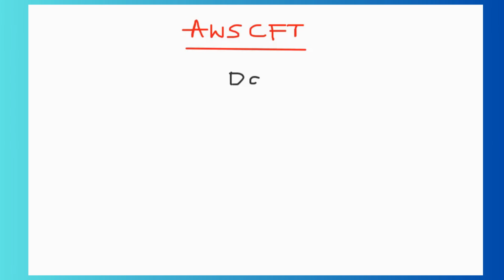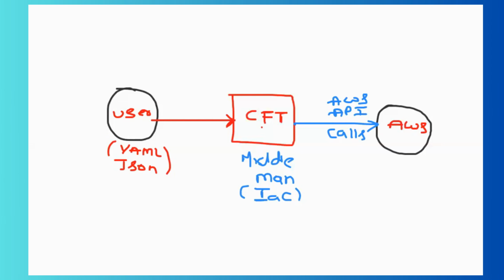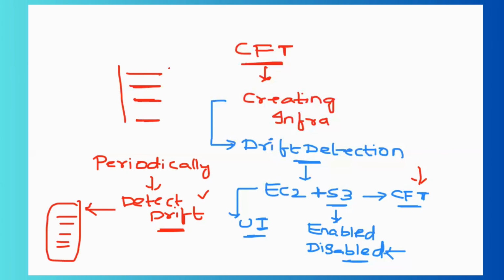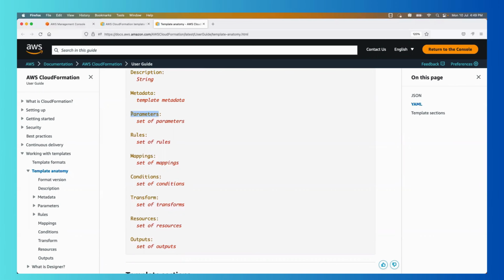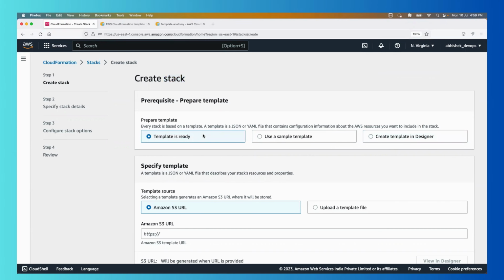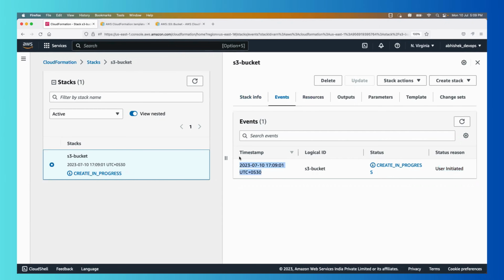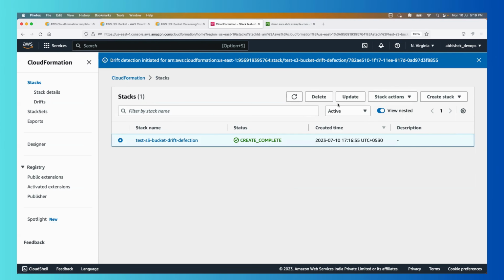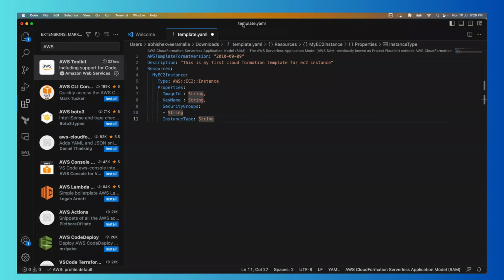Day-11 | IaC with AWS CFT | Tips and Tricks to Write CFT | CFT vs Terraform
In this video, we will deep dive into AWS CFT and learn about CFT, how to write CFT,  features like Drift Detection, IaC and much more.

DEVOPS FAQ
DEVOPS
WHAT IS DEVOPS ?
WHY DEVOPS ?
LEARN PYTHON
WHY GITOPS ?
LEARN GITOPS ?